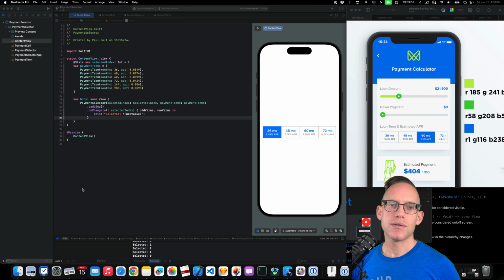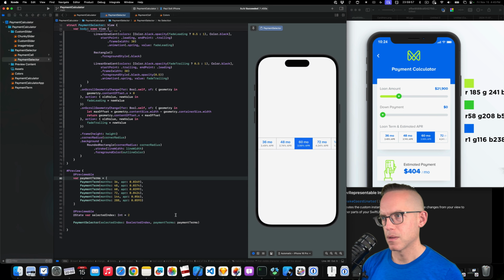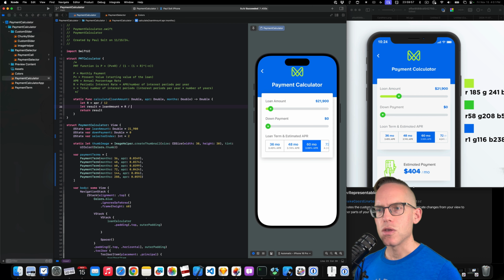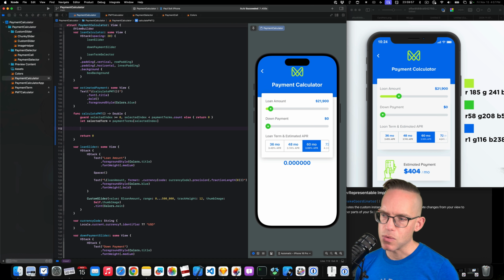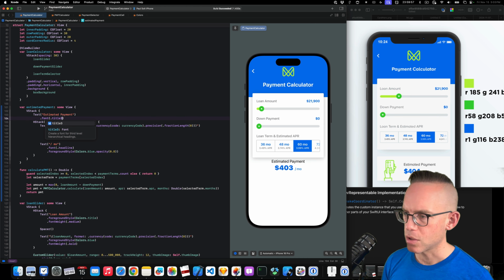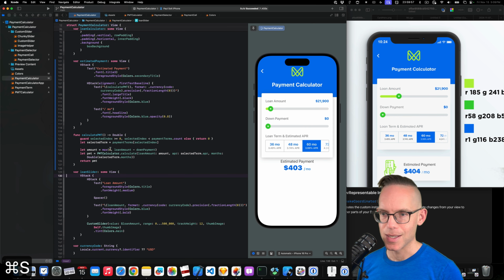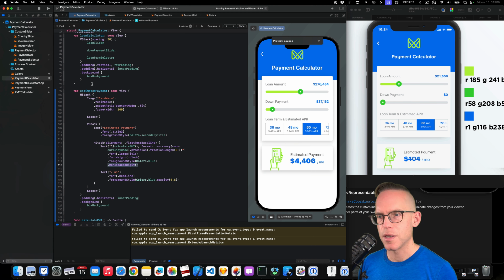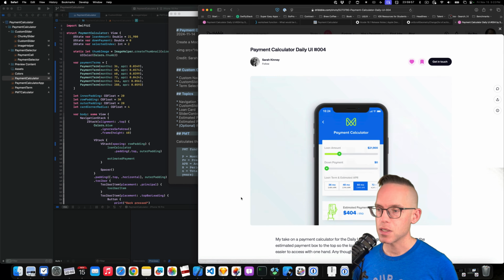SwiftUI App Logic and Final UI - Payment Calculator Tutorial 5/6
Connect the PaymentSelector from the previous lesson and implement the PMT loan calculation app logic. You'll use all the sliders and selectors to calculate the monthly payment.

00:00 Custom UI Overview
02:00 Payment Selector
07:30 Integrating PaymentSelector
09:45 Estimated Payment Calculations
15:45 Estimated Payments UI
35:19 Testing Dark Mode
36:30 Monospaced Digit Font
37:20 Final Payment Calculator UI
38:40 Next Steps